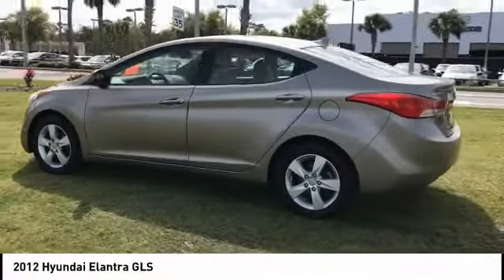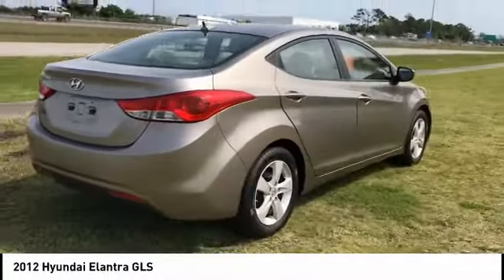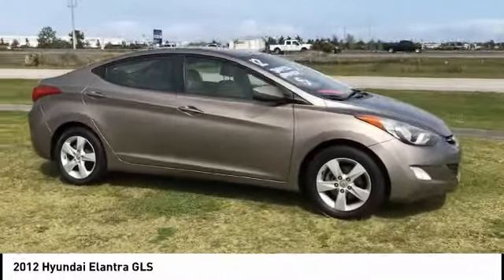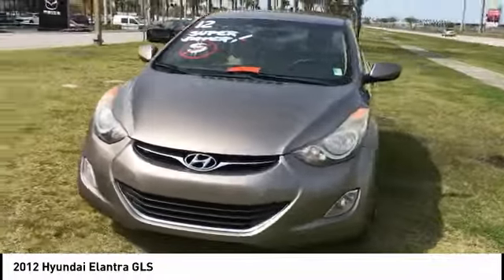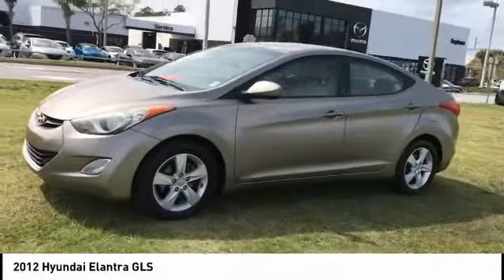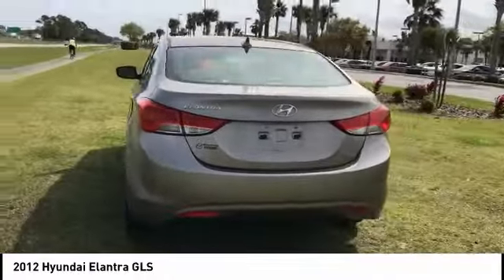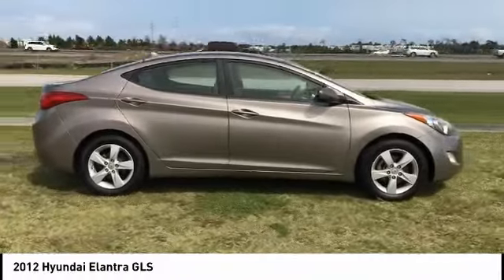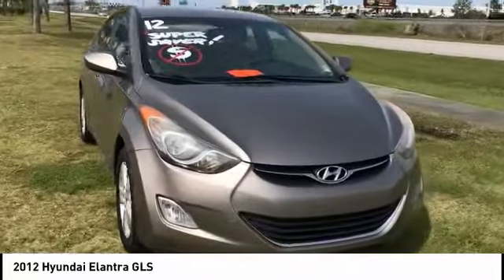2012 Hyundai Elantra Daytona Beach FL 19028A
2012 Hyundai Elantra GLS

Daytona Mazda
1312 North Tomoka Farms Rd

Clean CARFAX. CARFAX One-Owner. This 2012 Hyundai Elantra is a. Shimmering Silver Elantra 6-Speed 28/38 City/Highway MPG Priced below KBB Fair Purchase Price!Awards:* 2012 KBB.com 10 Best Green Cars * NACTOY 2012 North American Car of the Year * 2012 KBB.com 10 Best Sedans Under $25,000All of our vehicles are ASE Certified inspected so you can buy with confidence from Daytona Mazda. Proudly serving Daytona Beach, Palm Coast, Port Orange, Deland, Deltona and beyond, there are numerous reasons to choose Daytona Mazda. Online prices require financing for a minimum of 6 months. Please contact dealer for details. If you're looking for a new vehicle, we have a great selection of brand new Mazda models including Mazda3, Mazda6, CX-5 and many more. If you need a pre-owned vehicle, there are plenty of used and Certified Pre-Owned Mazda models, as well as models from other makes like Honda, Ford, Nissan and more. Activation of the Mazda Certified Warranty will be an additional $899.00 to the cost of your Mazda. Contact Dealer for details.